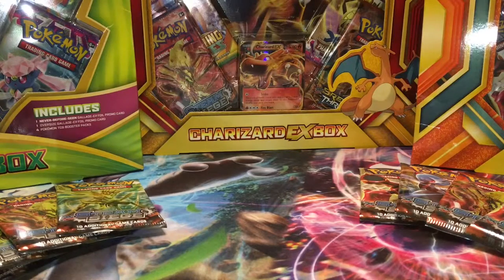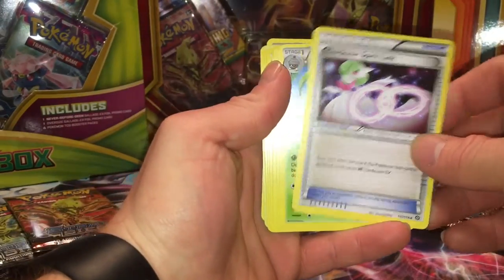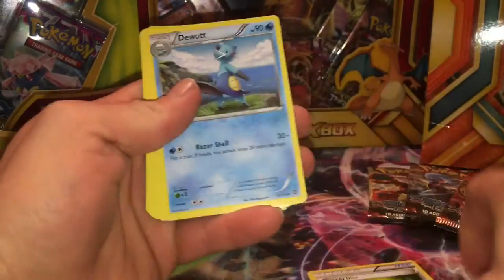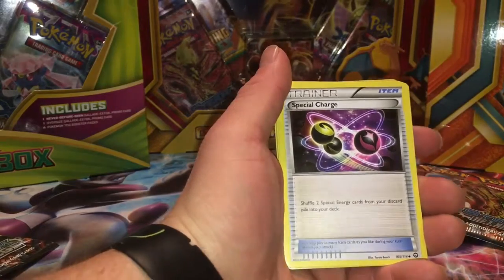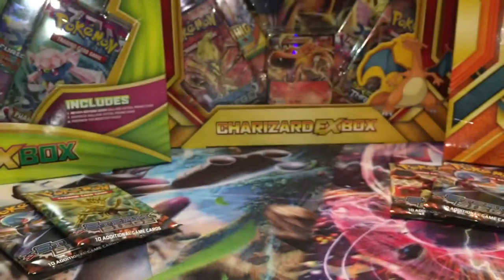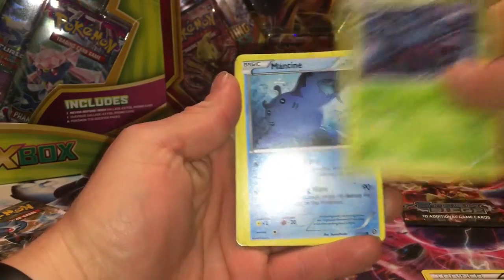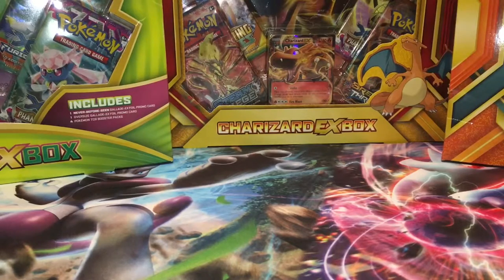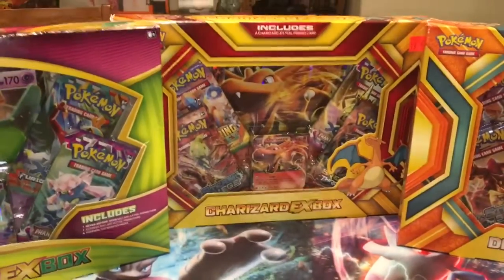Pokémon Steam Siege booster pack challenge!!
See who gets the better pulls and you guys can vote at the end of the video!